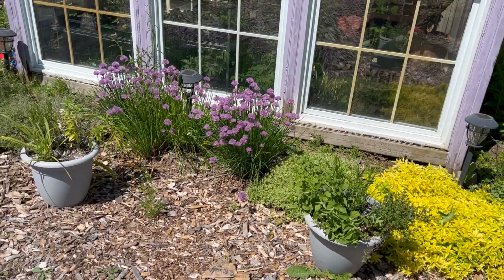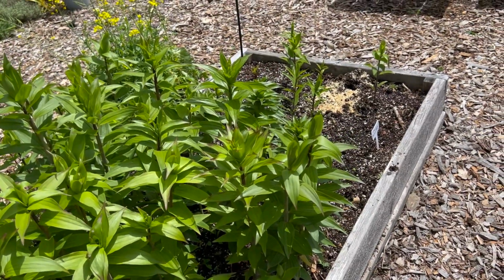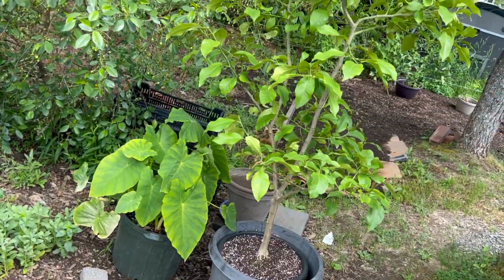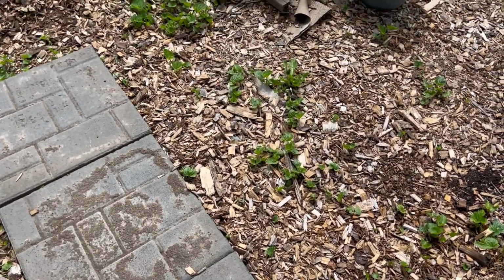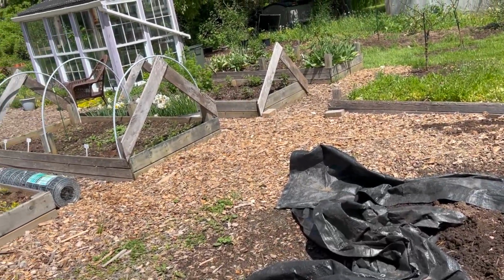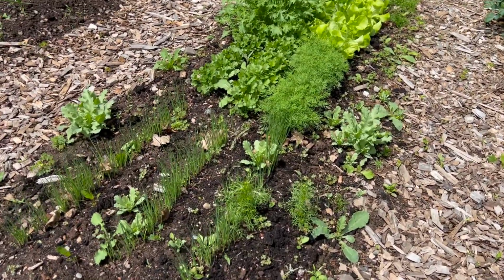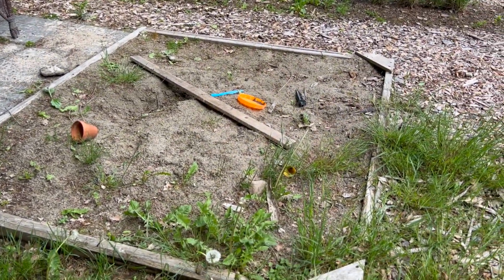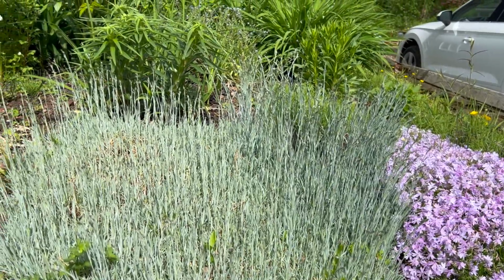May FULL Garden Tour & Mecanopsis (Blue Poppy) Update! Zone 6 Cutting Garden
May in the Garden.  Stroll through the cutting garden, vegetable garden, shade & sunny borders to check out flowers, vegetables, herbs, shrubs and more.  I'll be sharing an update on the Mecanopsis, or Blue Himalayan Poppy that I managed to successfully overwinter and should be blooming soon!
 Instagram will see those flowers first so be sure to follow me there at Nicoles.garden.ns

I don't do sponsorships or paid ads,  only 100% helpful garden content 🪴

3-pack gardening gloves (CAN)
3-foot coated garden stakes (CAN)
2-pack garden snips (CAN)

3-pack Gardening gloves (USA)
3-foot coated garden stakes (USA)
2-pack garden snips (USA)